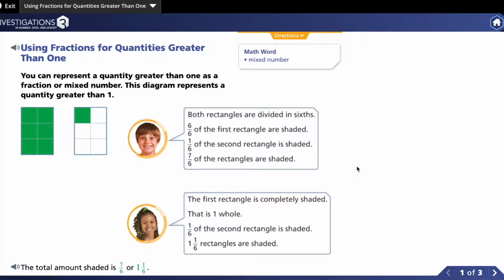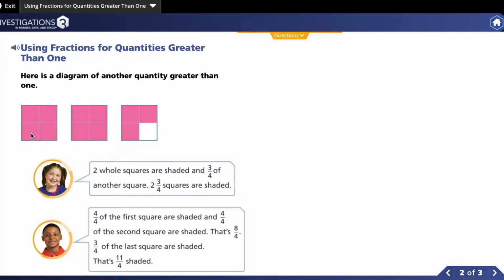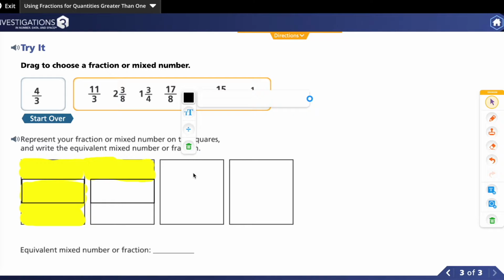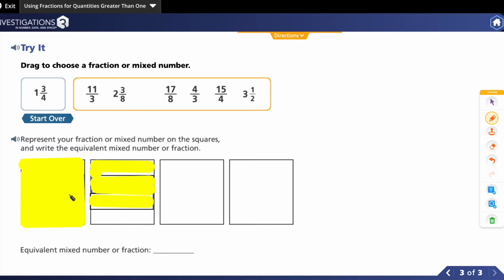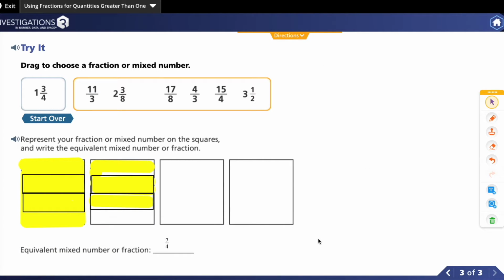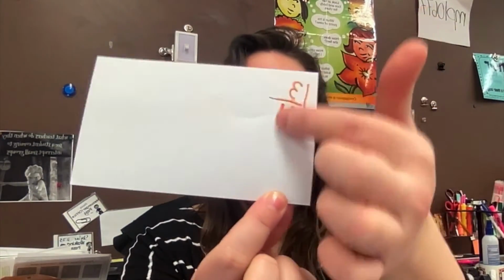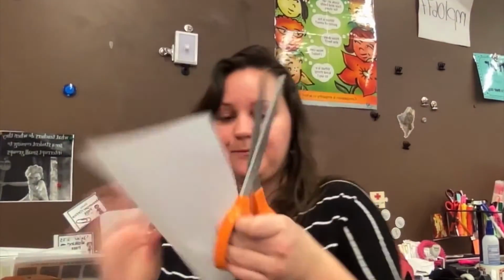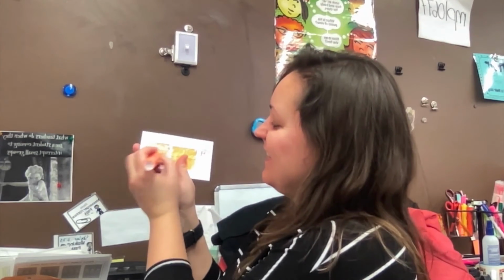Fraction Cards 1:14:22